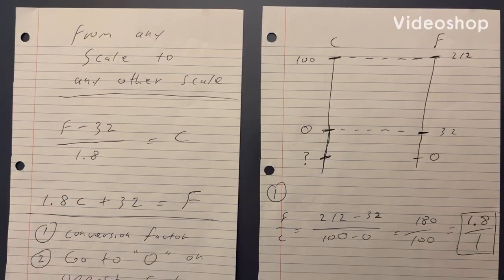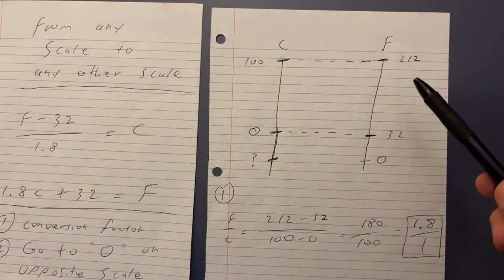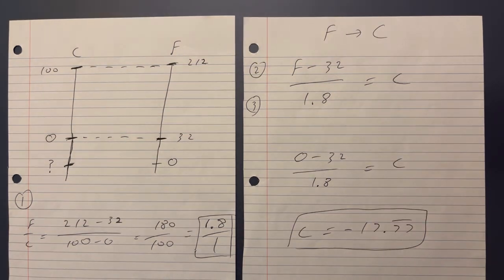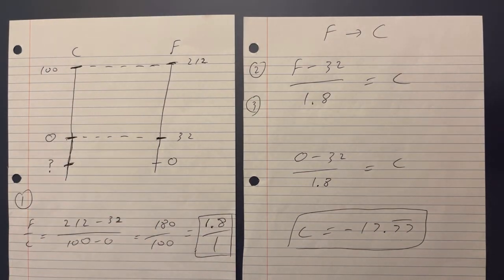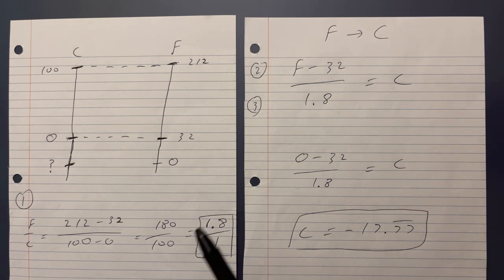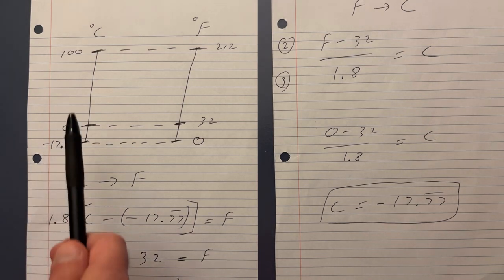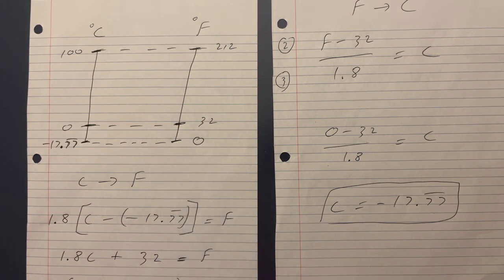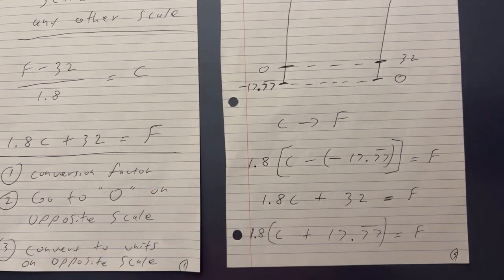Celsius to Fahrenheit